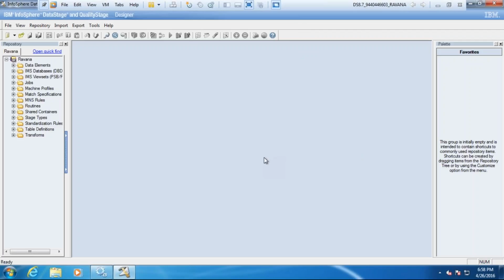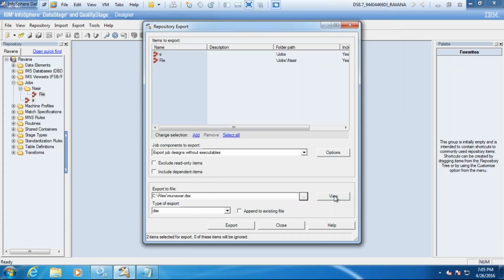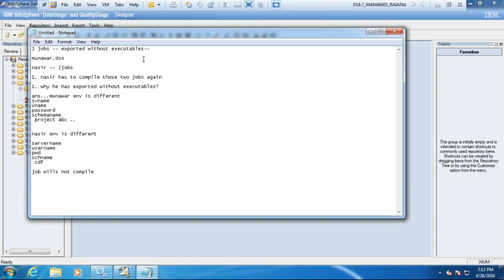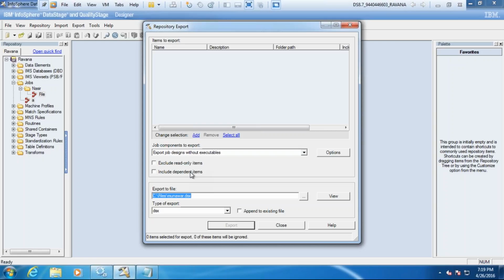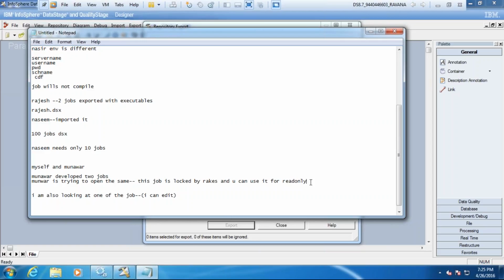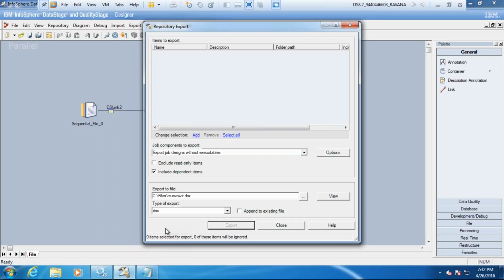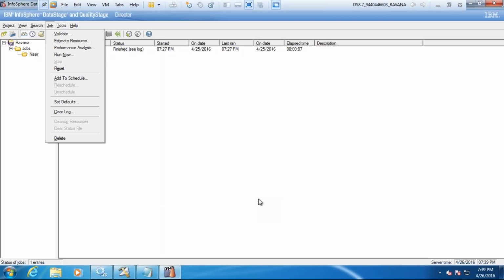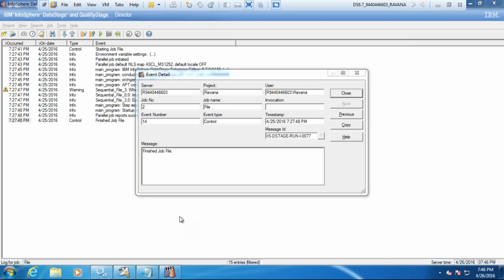2016 04 26 20 59 Datastage